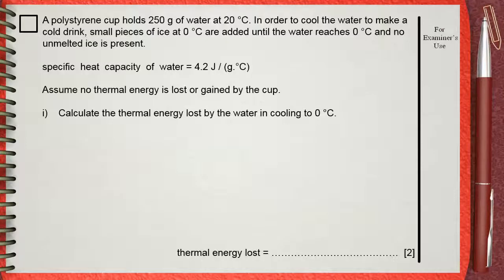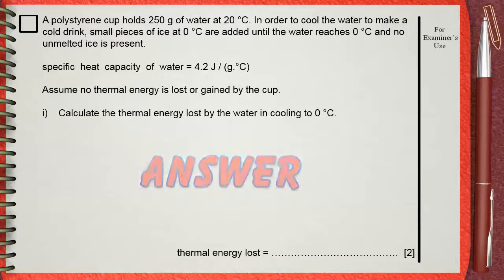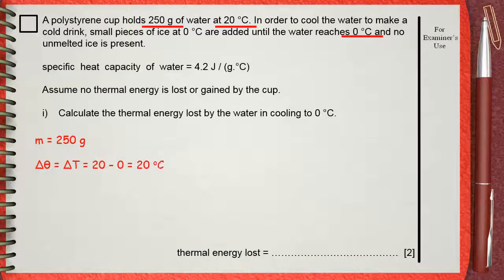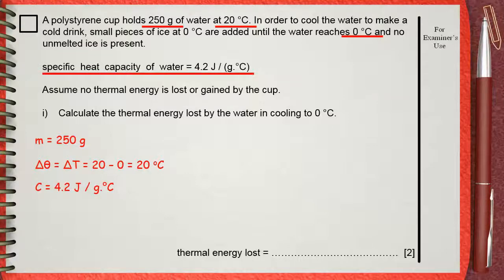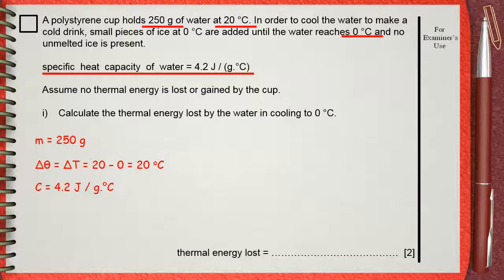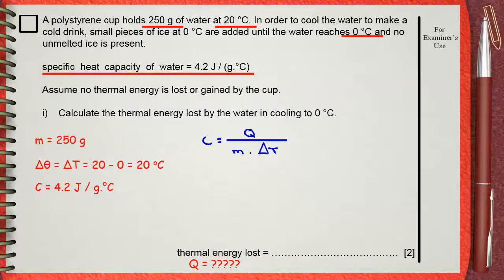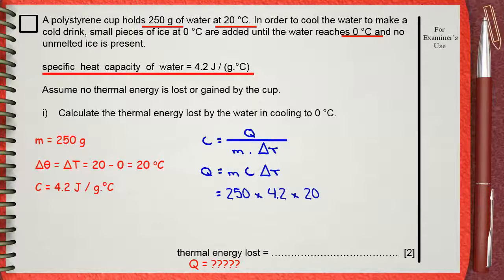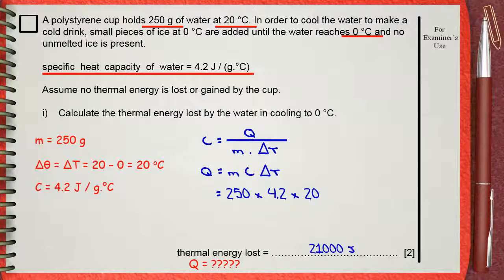Q 06 .. L05 (Heat Capacity) .... Ch 2 Thermal physics IGCSE past papers